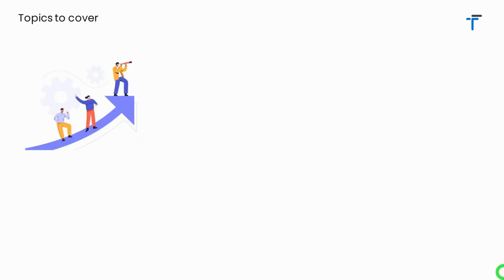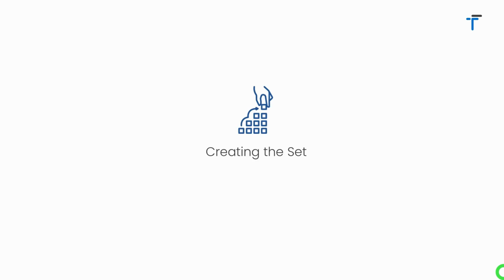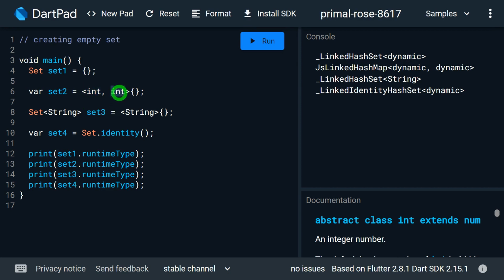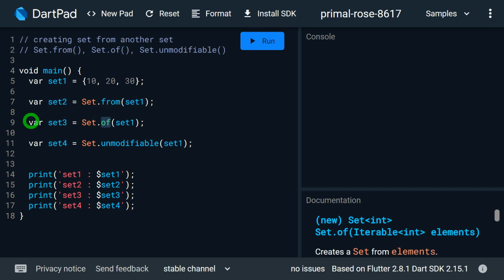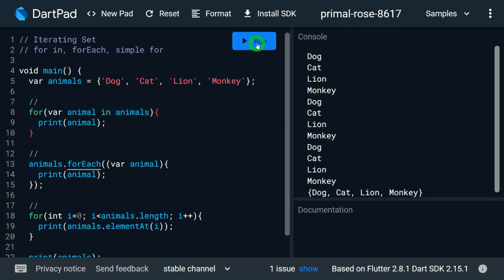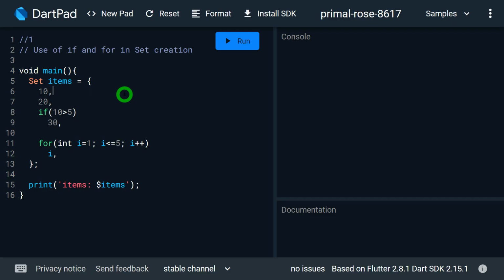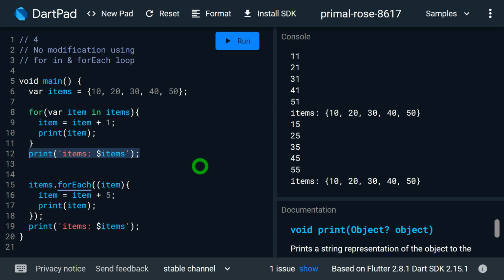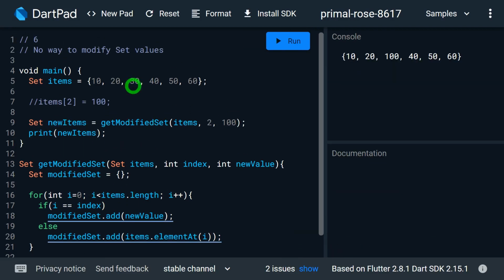Set in Dart | Understanding the Dart Set Class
Learn all about the features and benefits of the Dart Set Class.
Set is the unordered collection of unique items in the Dart.

Use Timestamp to save you time.
Following topics are coved in this video:
0:00 - Introduction about set
01: 00 - What is Set
03:29 - Creating set
12:01 - Accessing set elements
13:07 - Iterating Set using for in, forEach, simple for loops
14:41 - Immutable (const) Set
16:30 - Features of Set in Dart